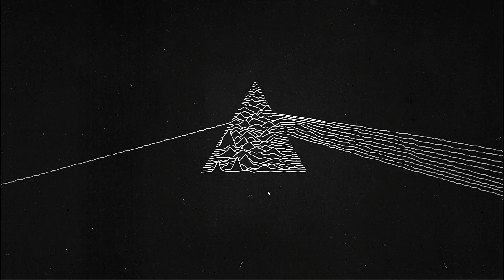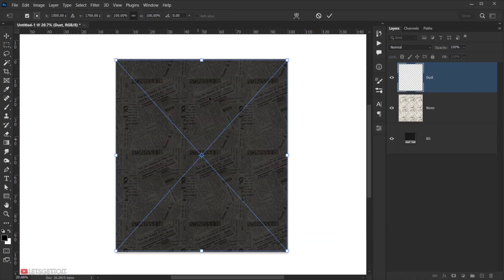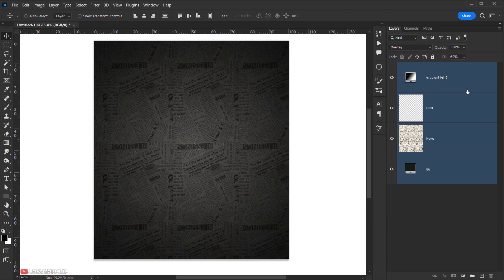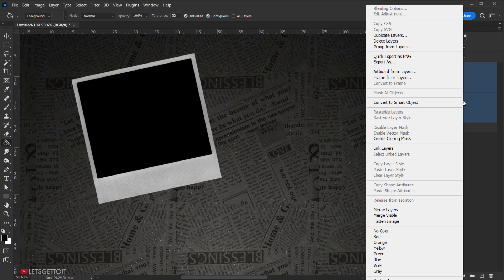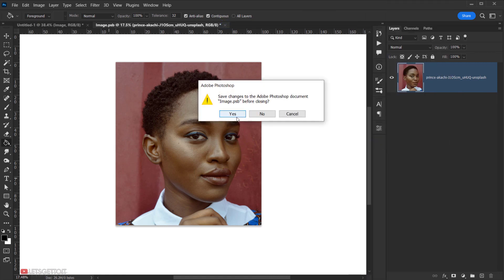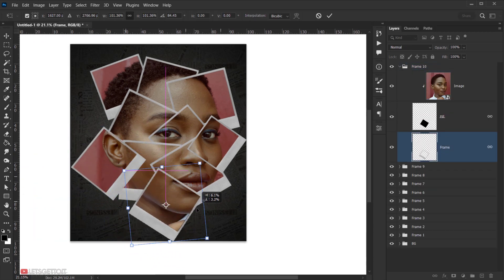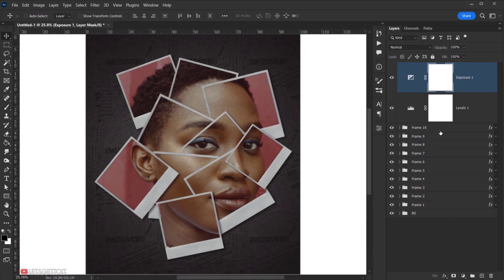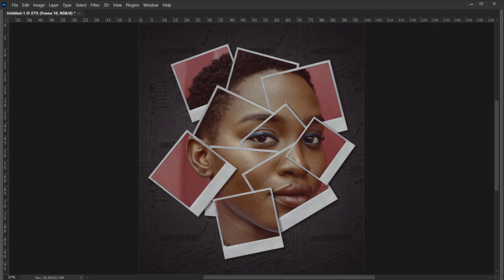Polaroid Collage Effect - Photoshop Tutorial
In this Photoshop tutorial, it will be a basic and easy Effect to make, we'll see how to take a single image and turn it into a Polaroid photo collage from scratch in a none destructive way, this way we'll be able to use the same effect on any other image we want without having to repeat the whole process again. Hope you like it!

→2 PSD Available For Members